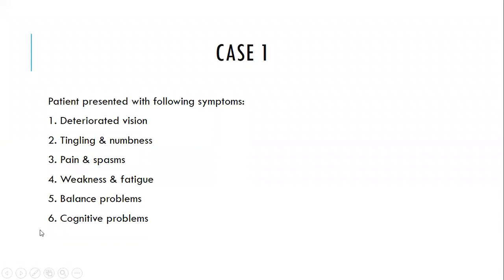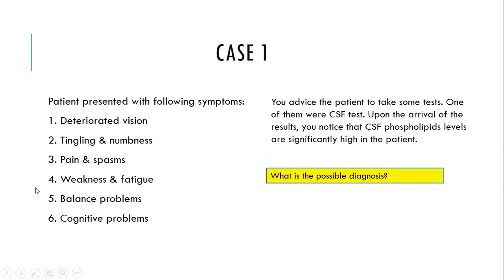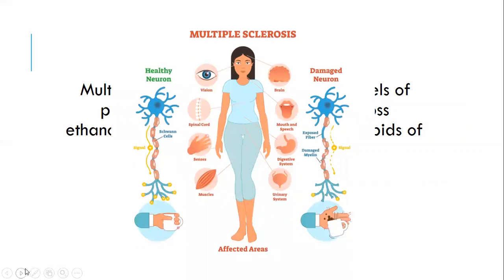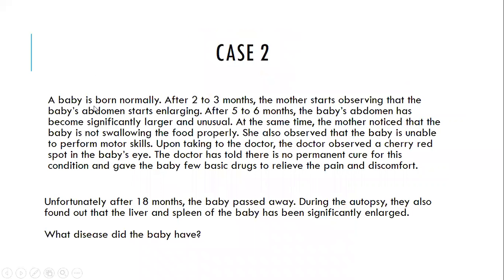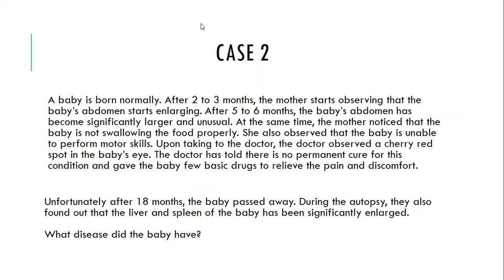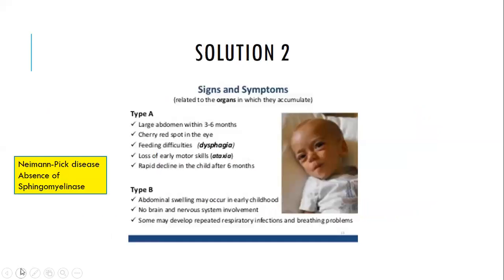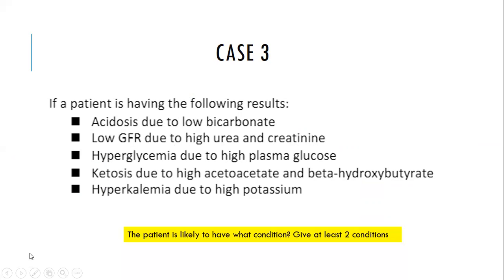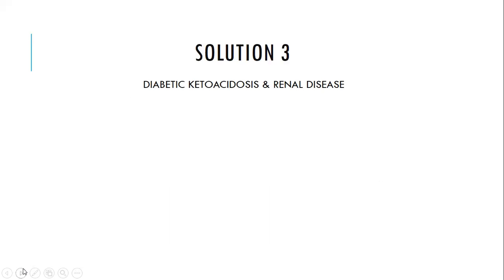Biochemistry clinical questions discussion #6